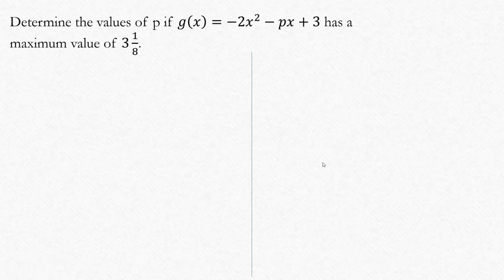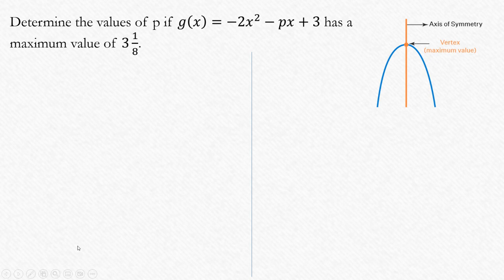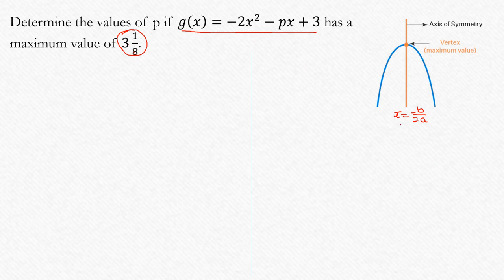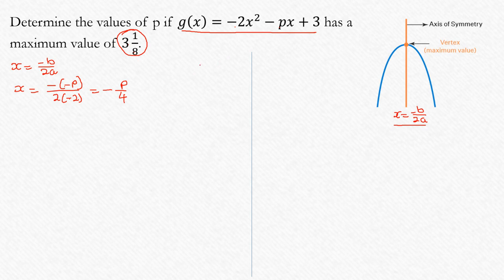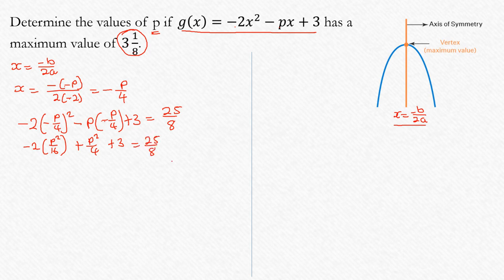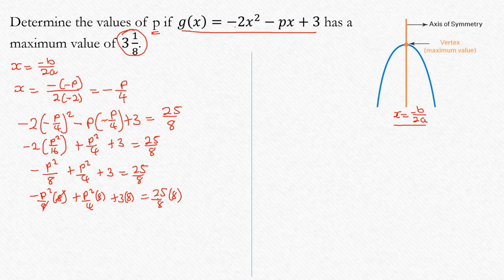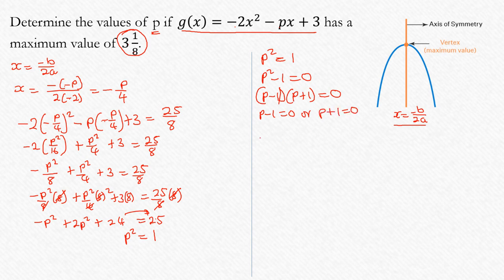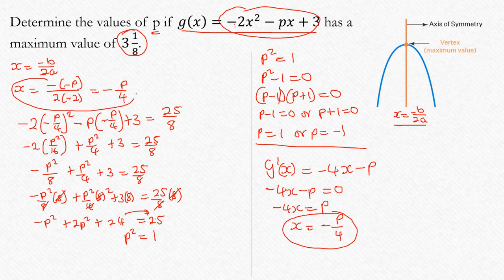QUADRATIC FUNCTIONS AXIS OF SYMMETRY MAXIMA OR MINIMA